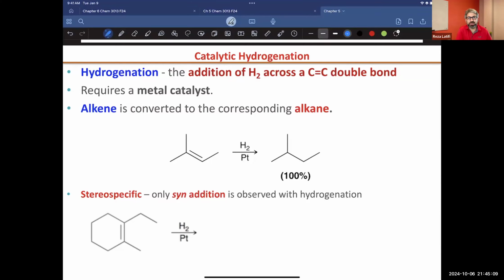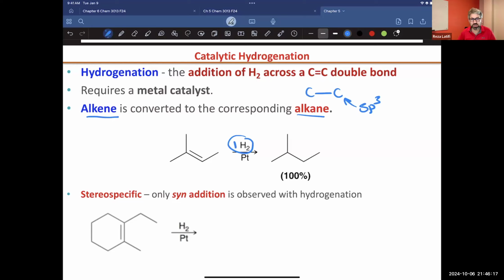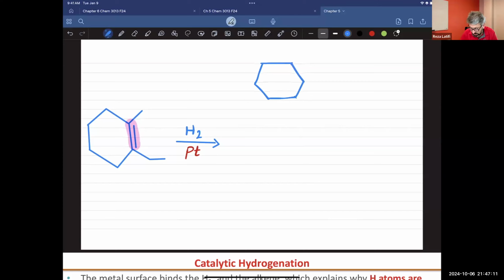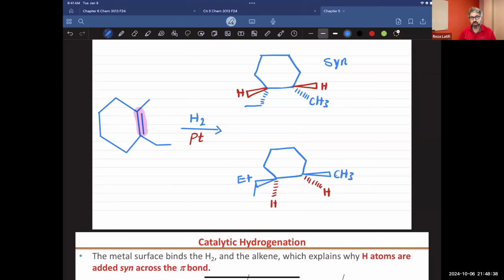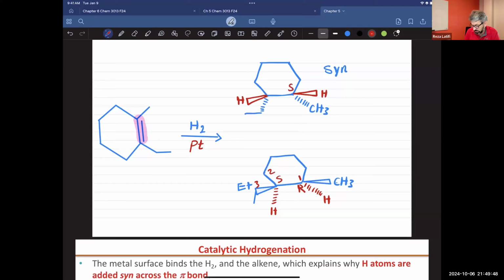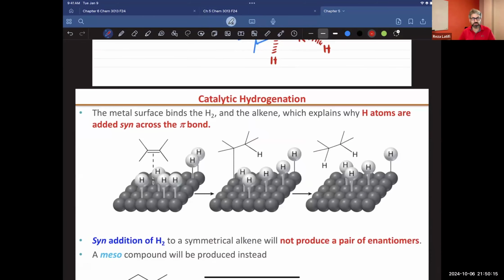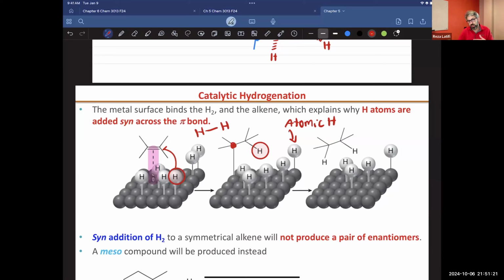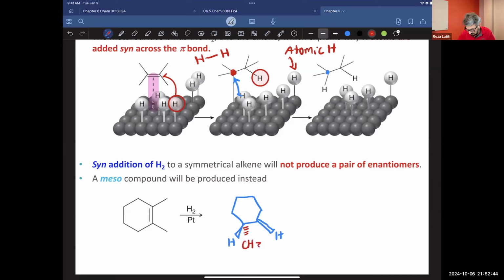CHEM 3013 Ch 5 Lecture 11